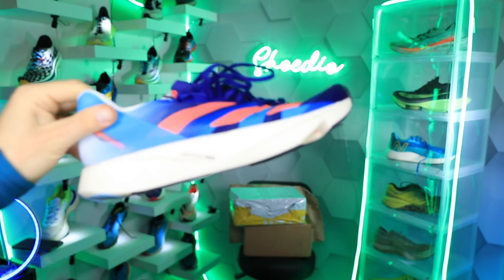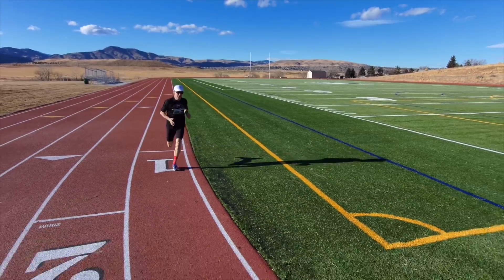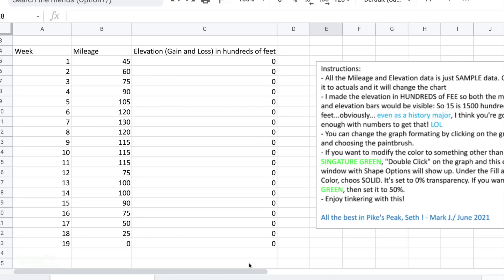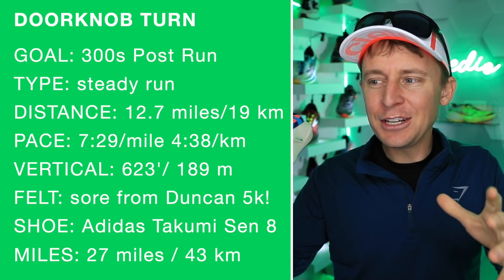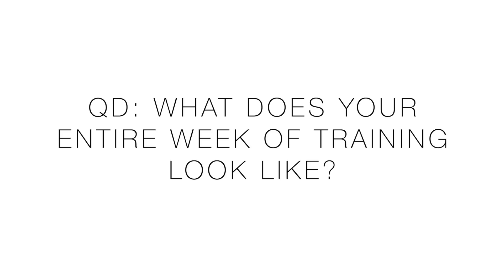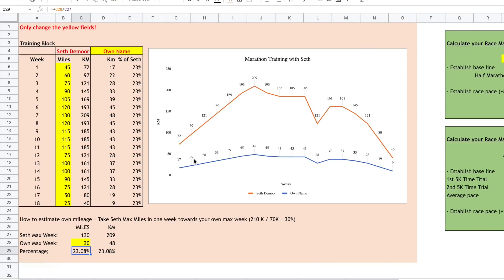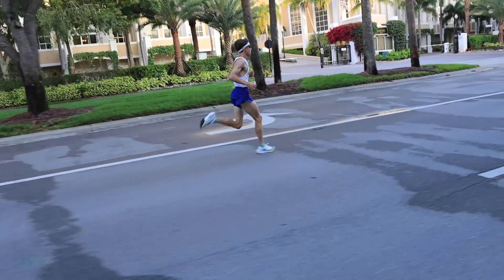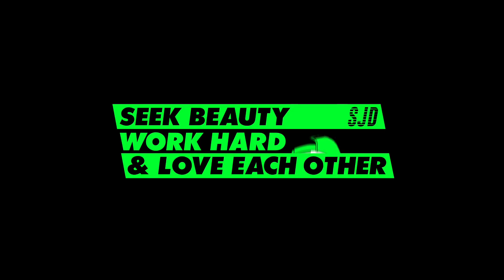Marathon Monday Week 3 of 18: Base Building Twist + Graphs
🎁 Some pretty incredible running shoe/gear sales happening right now, just a heads up for you DGR

🔹 How to Join the DGR Discord Server:
2. Make sure your YouTube account and Discord account are the same email.
3. In Discord Select User Settings
4. Select connections
5. Select Add
6. Select YouTube and log in with the same email used for DGR membership.

• Mailing Address:

USA

Seek Beauty
Work Hard &